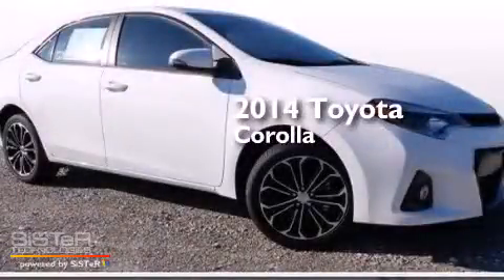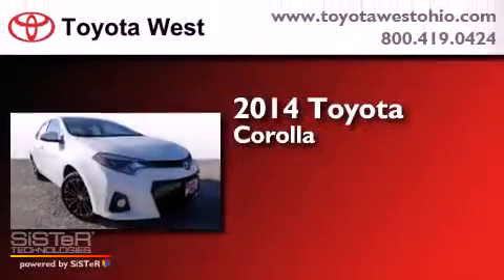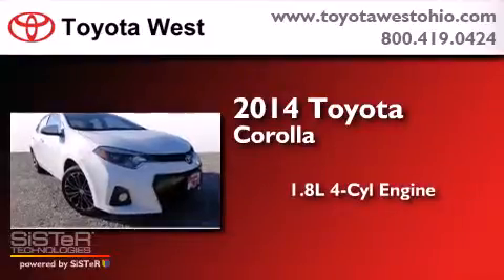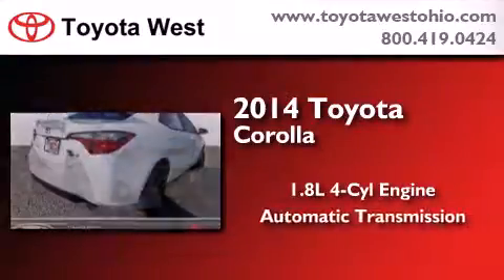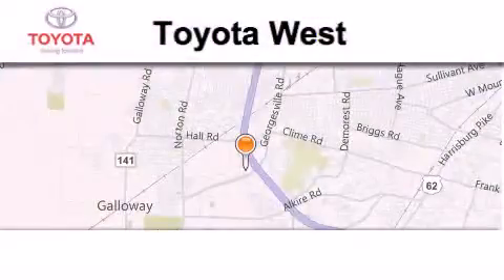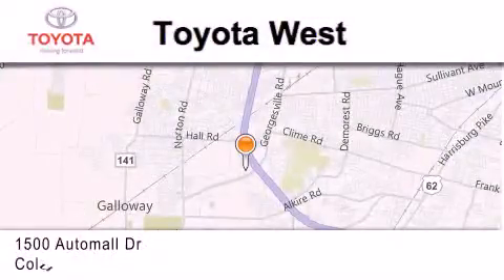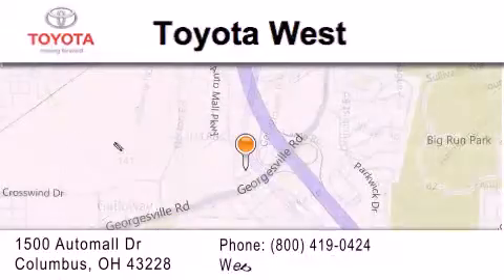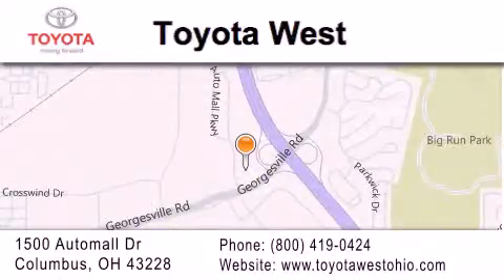2014 Toyota Corolla Columbus OH 43228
We've been honored to serve the Columbus OH area , we promise that your experience at our dealership will exceed your expectations ! Year : 2014 Make : Toyota Model : Corolla Engine : 1.8L I-4 cyl Trans . : continuously variable automatic Exterior : Super White Miles : 1 Interior : Black Stock : EC081130 Toyota West 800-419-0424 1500 Automall Drive Columbus , OH 43228